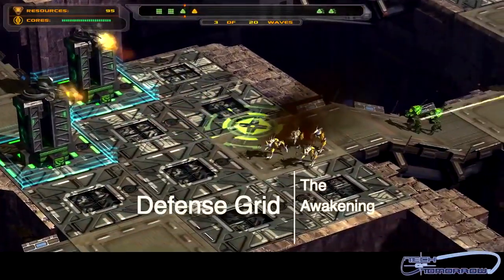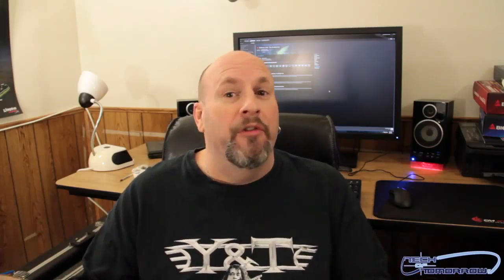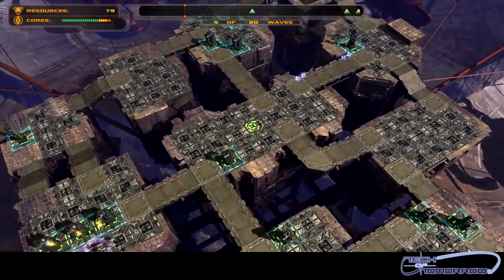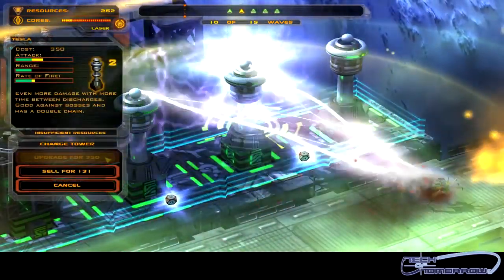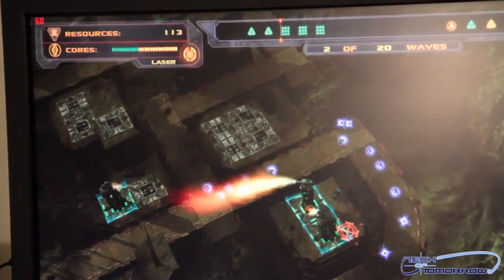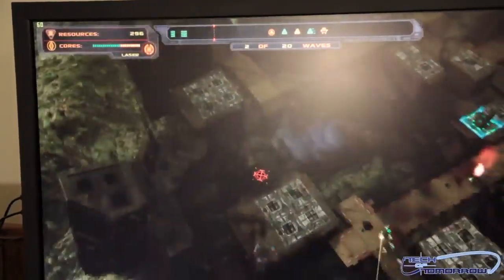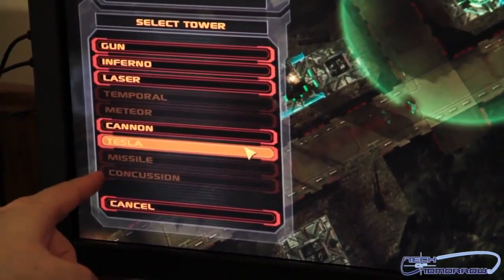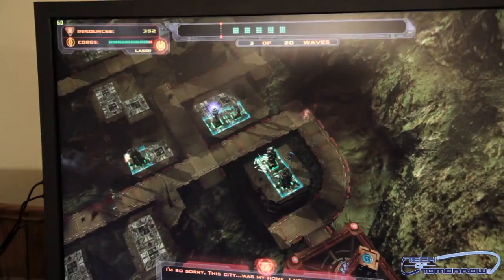The Best 5 Dollars I Spent On A Game Defense Grid The Awakening